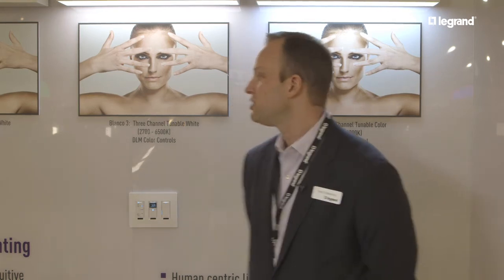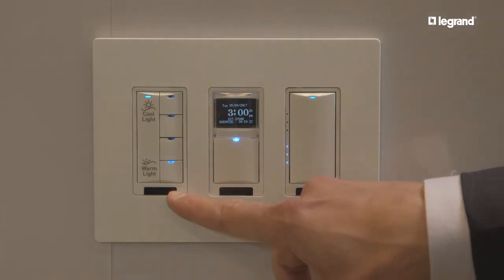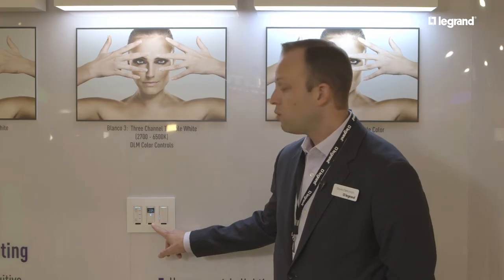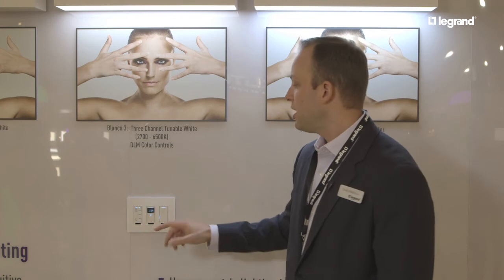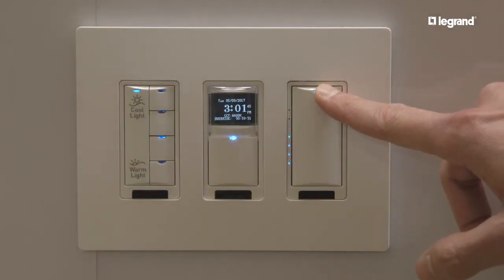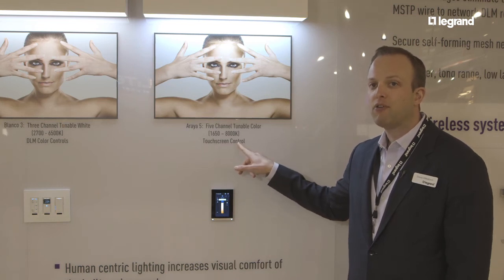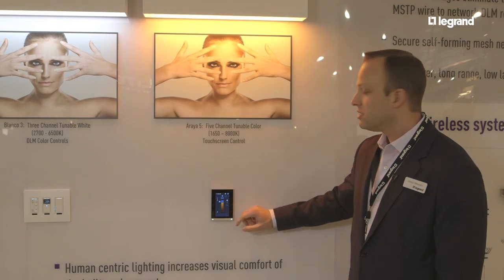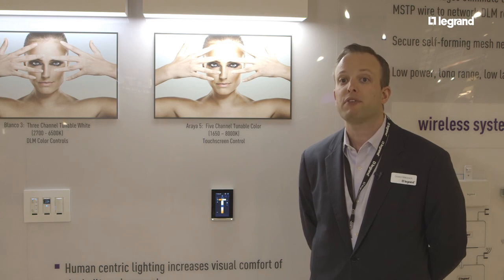Human Centric Lighting with Wattstopper Blanco 3 and Araya 5 Lighting Solutions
Wattstopper provides a turnkey Human Centric Lighting (HCL) suite of products for tunable fixtures. Multiple control options allow the flexibility to include native DLM or our Architectural Dimming solution for DMX control.